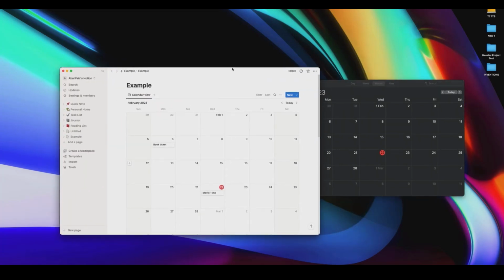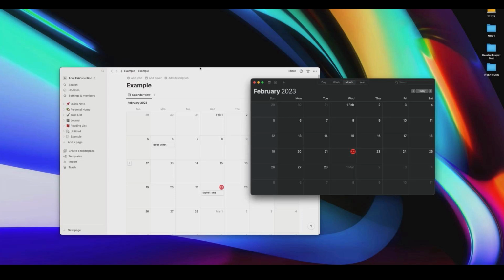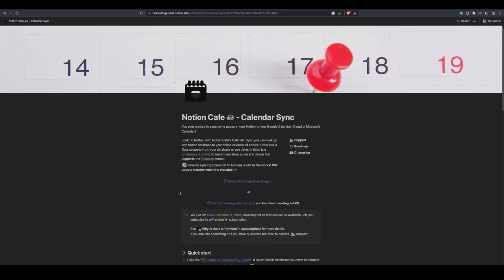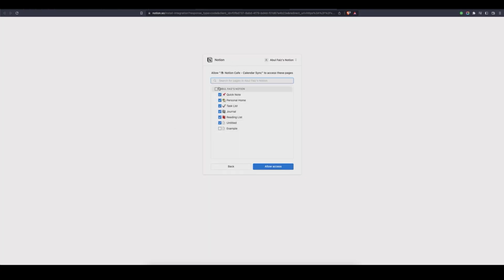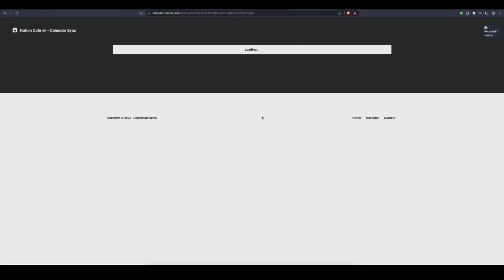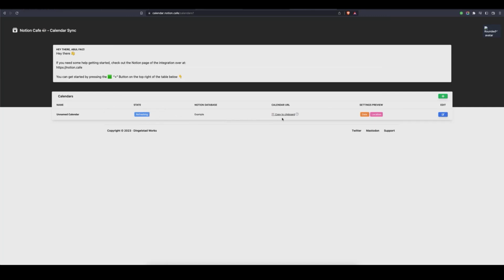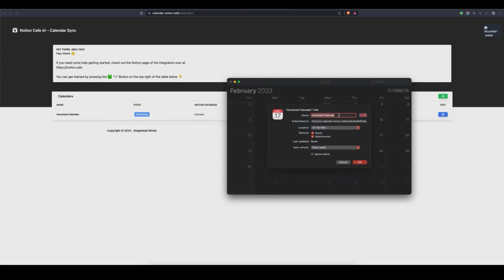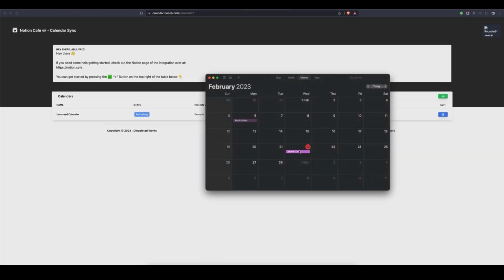How to Sync Notion With Apple Calendar (2025) | Step-by-Step Guide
How to Sync Notion with Apple Calendar

In this video, we’ll show you how to sync your Notion workspace with Apple Calendar, allowing you to view your Notion to-do lists, deadlines, and events directly on your calendar app. We’ll guide you through the process of setting up the integration and managing your tasks across both platforms seamlessly.

🔹 In this video, you’ll learn:

How to sync your Notion pages with Apple Calendar using third-party tools and automation
Step-by-step instructions for connecting Notion with Apple Calendar via Zapier or Automate.io
How to manage your calendar events and tasks efficiently across both platforms
Tips for customizing your calendar view and syncing important deadlines
How to troubleshoot common syncing issues between Notion and Apple Calendar
Resources mentioned in the video: